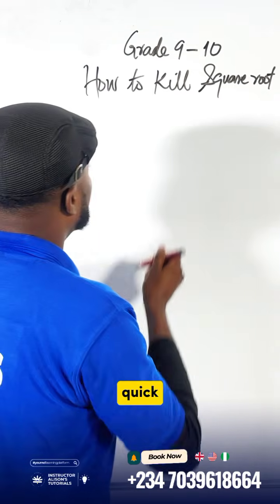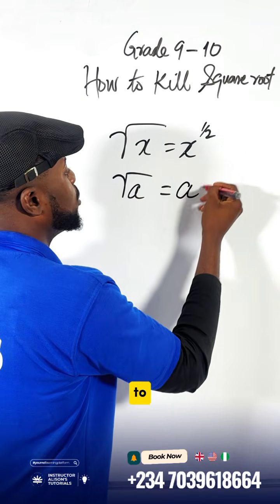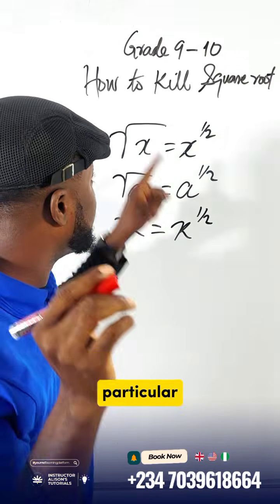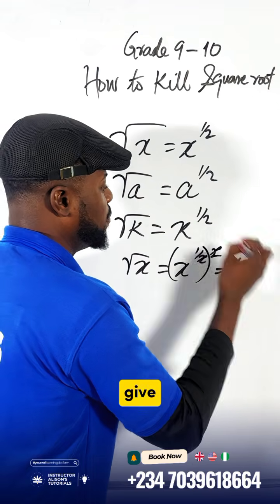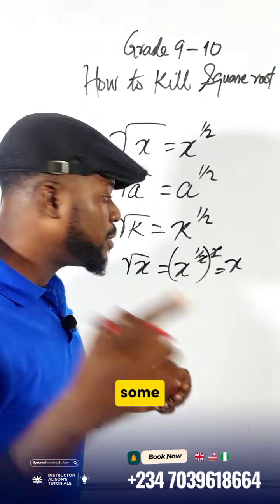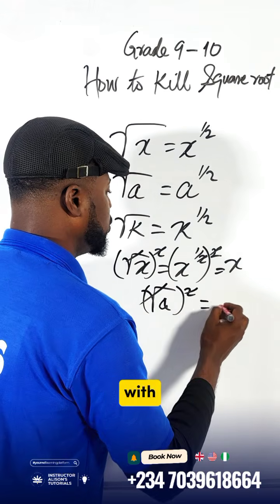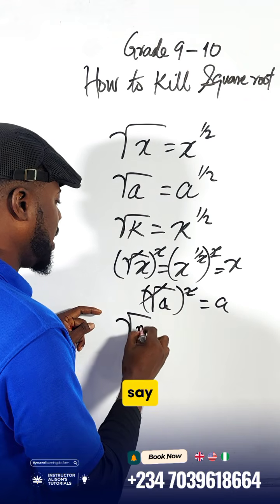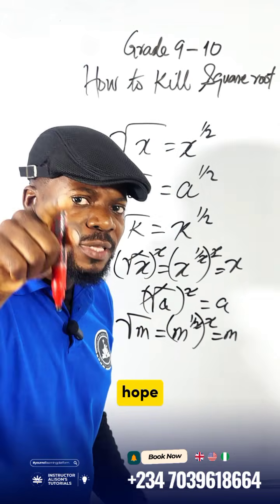Kill Square Roots in Minutes 🔥 | Grade 9 & 10 Mathematics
Many students struggle with square roots not because they are weak in Mathematics, but because they missed some important fundamentals earlier.

In this short lesson, I explained square roots in a simple way to help Grade 9 and Grade 10 students build confidence and understand the concept properly.

Strong foundations in Mathematics make advanced topics easier later on.

This lesson is also useful for students in the UK, US, Canada, and other international curricula.